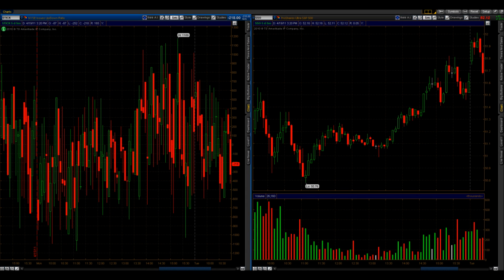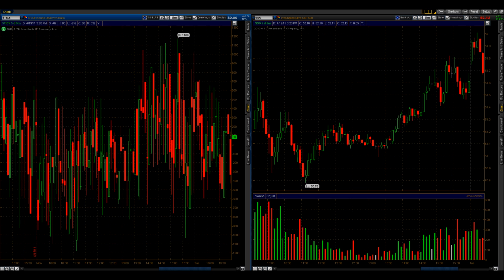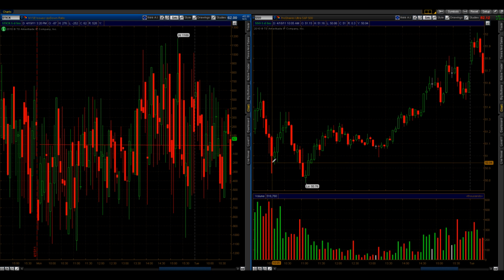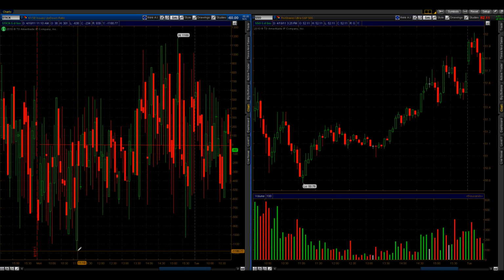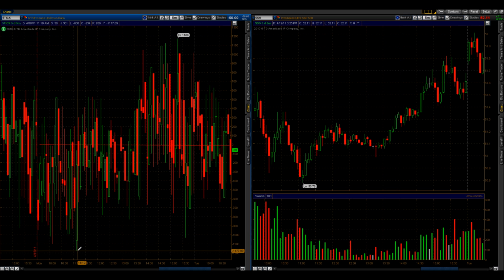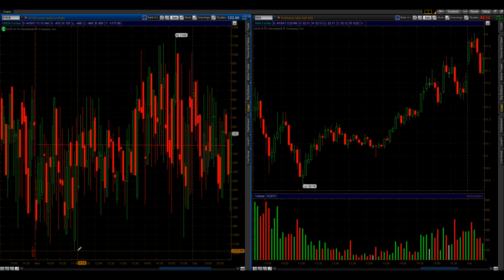Trading The Ticks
A trading strategy I use on an intraday basis to take advantage of oversold/overbought market conditions, and to profit from a contrarian move in the opposite direction.